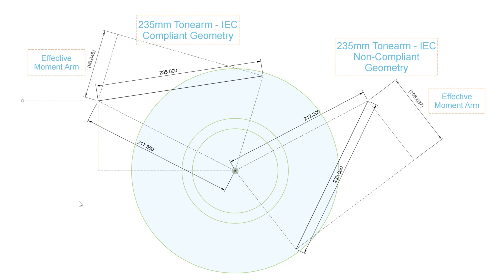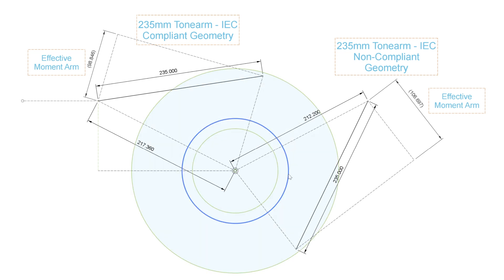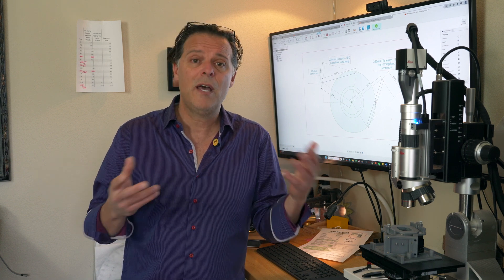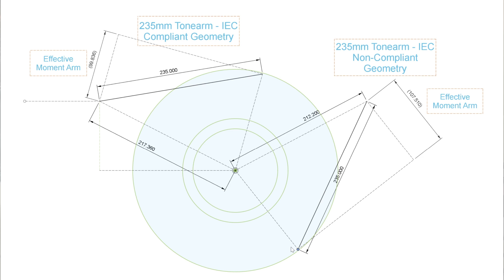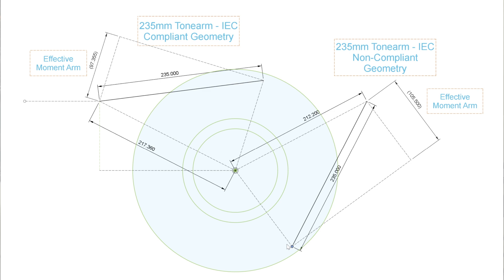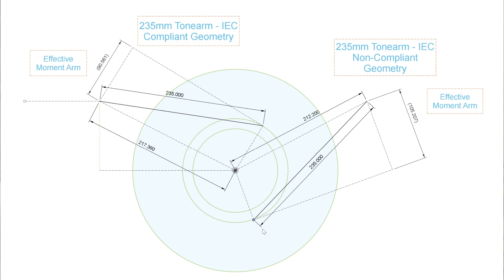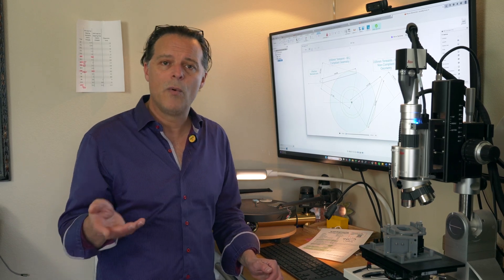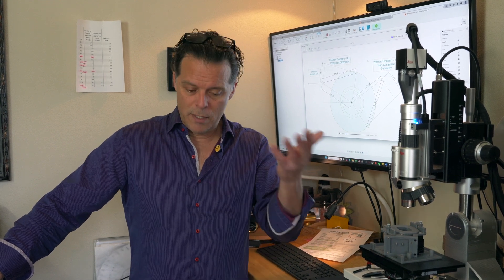Sound Bite #26: Part 3 of 6 - Skating Force in IEC Non-Compliant Tonearms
***This is the THIRD of 6 videos devoted to skating force in this series.*** It is important to watch the video #1 FIRST

WAM Engineering's Sound Bite weekly series of videos are meant to very briefly explore various areas of vinyl playback principles and practices. These videos are NOT the last word on any of the covered subjects as very few things in mechanical transcription can be articulated in their entirety in any 2 to 5 minute video.